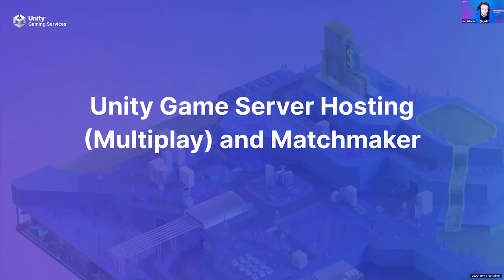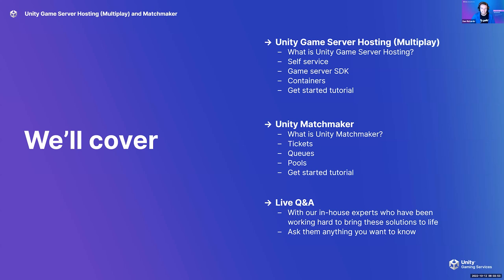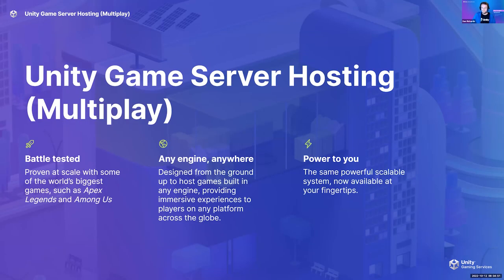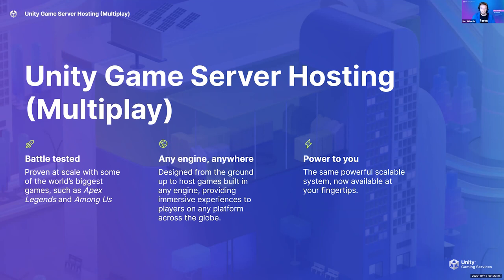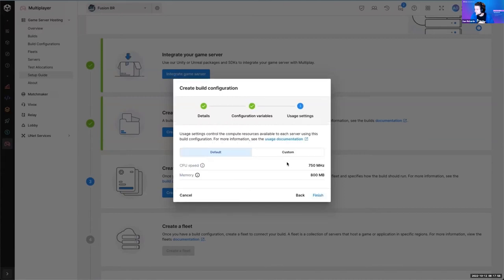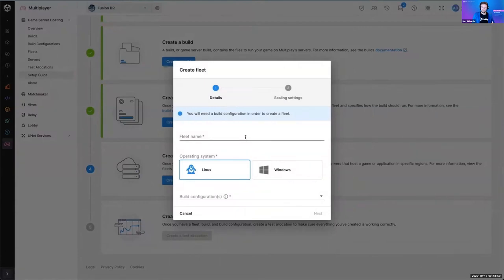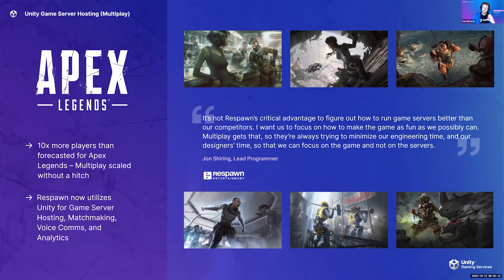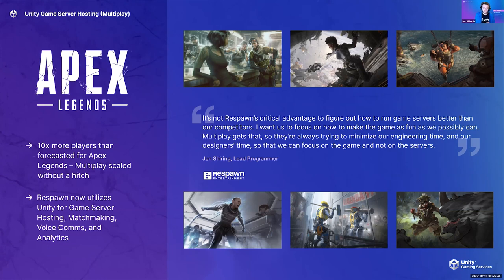Step-by-step tutorial and demo for Game Server Hosting (Multiplay) and Matchmaker | Unity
Learn how to use Unity Game Server Hosting (Multiplay) and Matchmaker in this hands-on tutorial with in-house experts Dan and Galal.

⭐ Learn more about getting started with Unity Game Server Hosting (Multiplay)

0:00 Intro
0:54 Agenda
1:48 What is Unity Game Server Hosting and what’s new?
5:17 What’s new in Unity Game Server Hosting?
9:03 Step-by-step setup guide for Unity Game Server Hosting
21:36 What is Unity Matchmaker?
31:14 Step-by-step setup guide for Unity Matchmaker
40:35 Resources & roadmap
41:53 Q&A